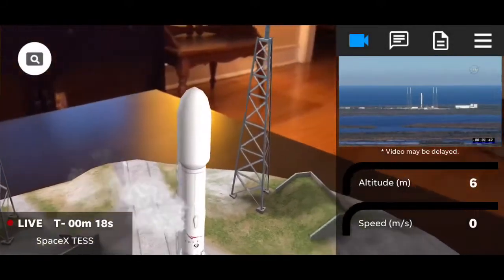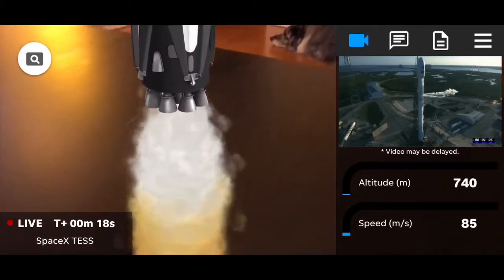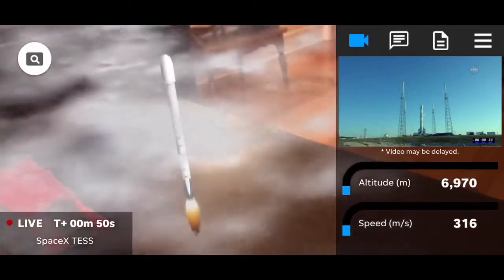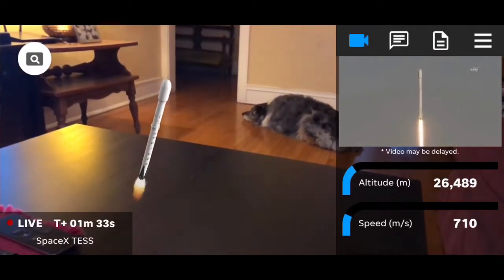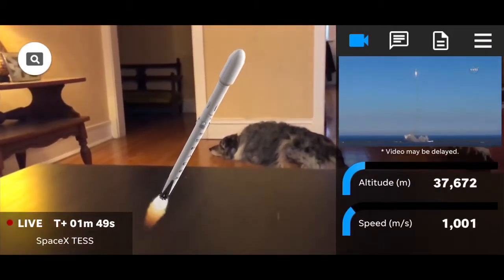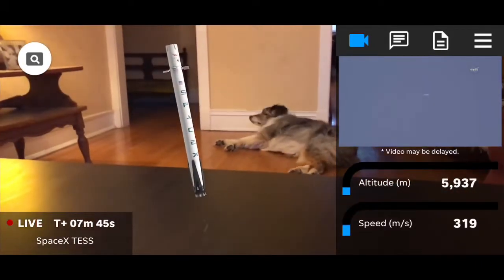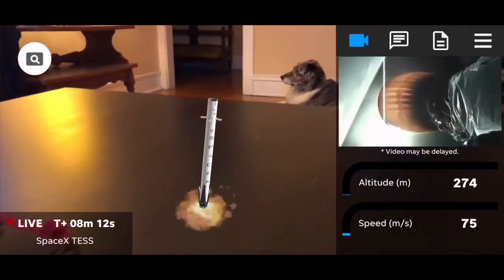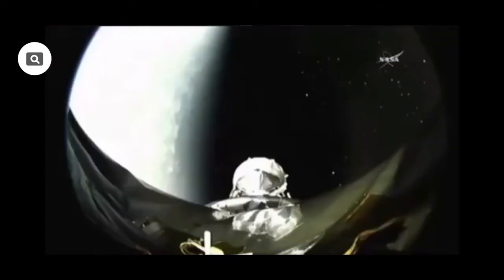SpaceX with AR 321 Launch app